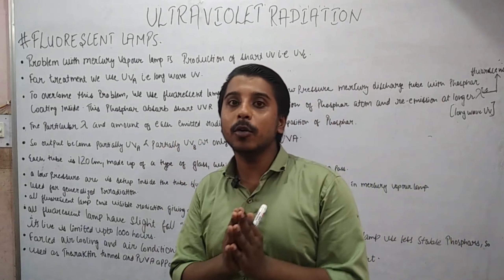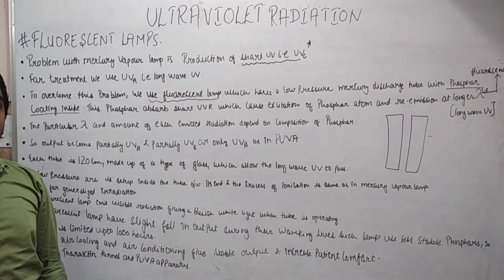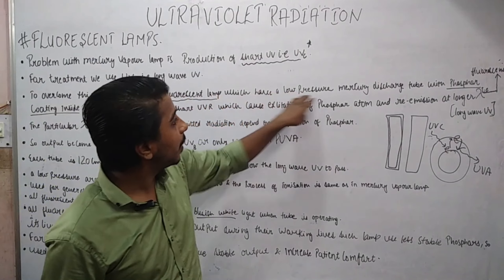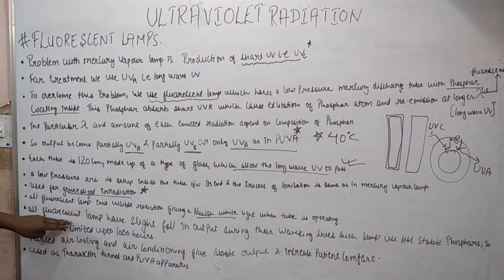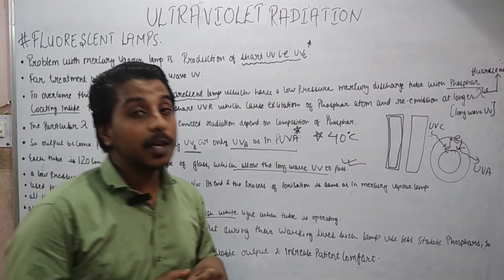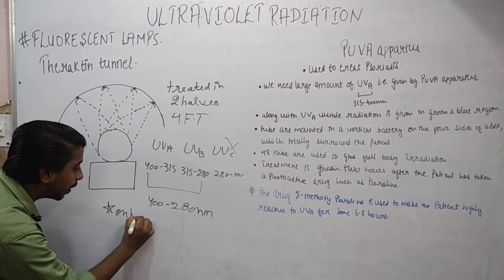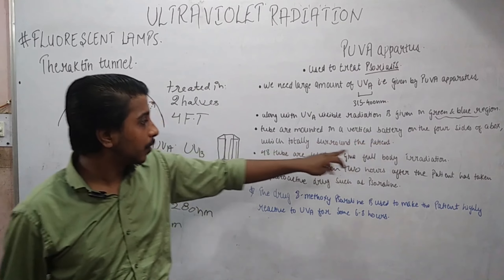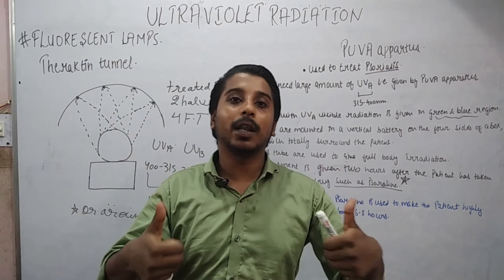Ultraviolet Radiation part-3| Fluorescent lamp | PUVA | Theraktin tunnel | Electrotherapy